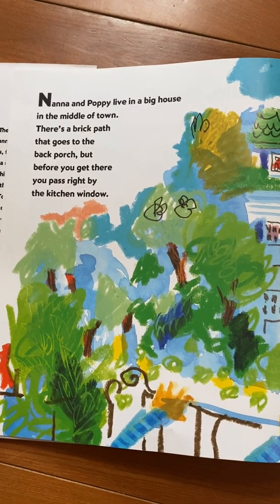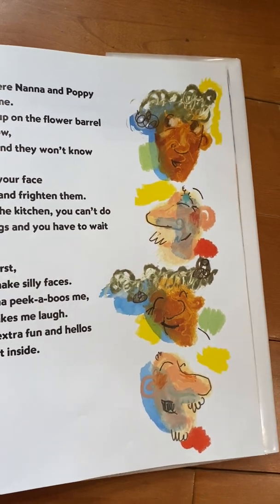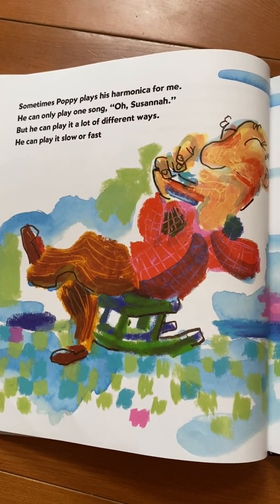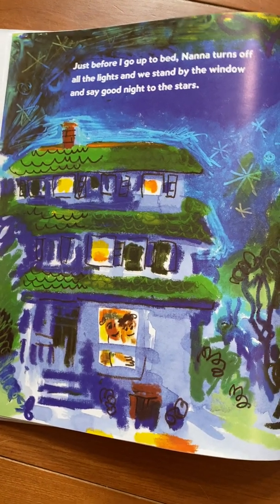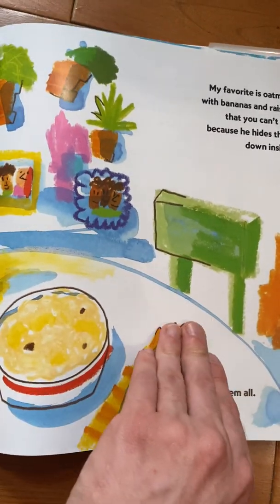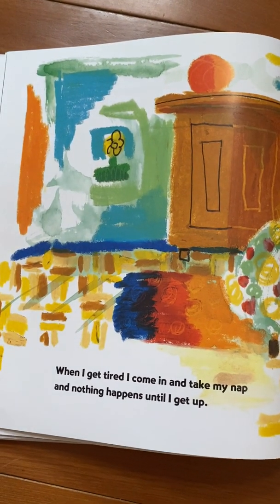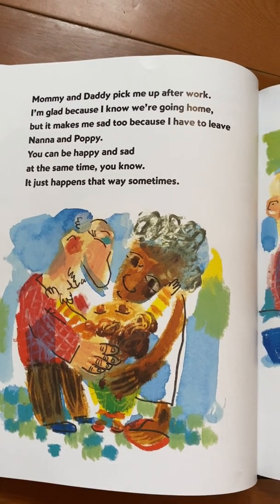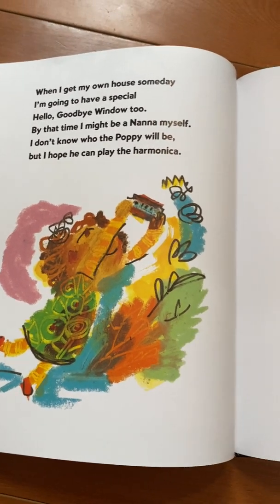The Hello, Goodbye Window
Join Slate School for a read-aloud of "The Hello, Goodbye Window."